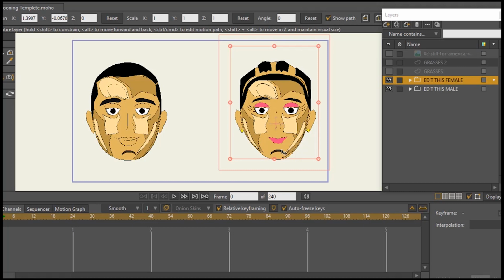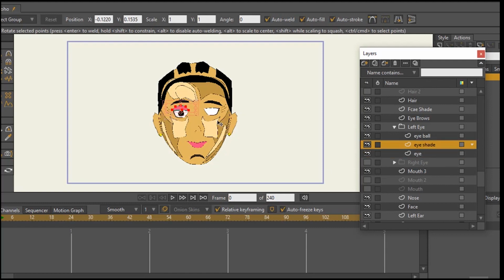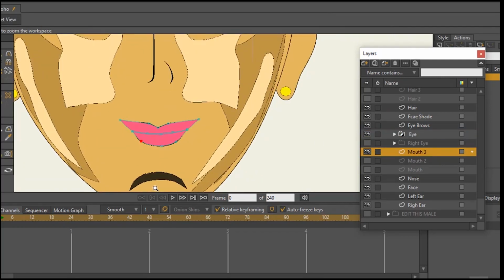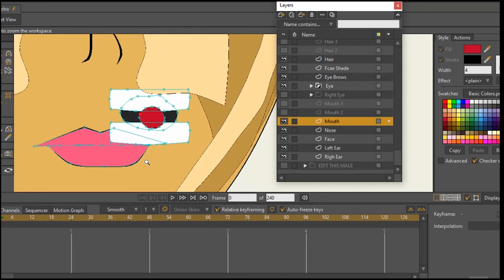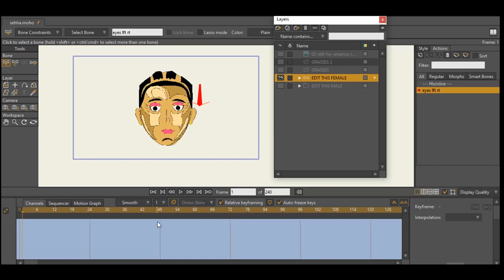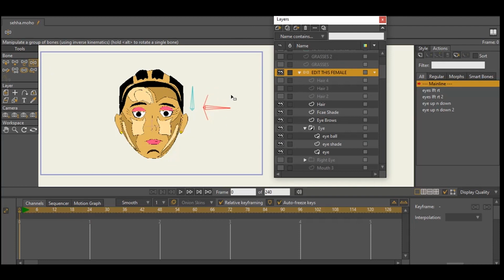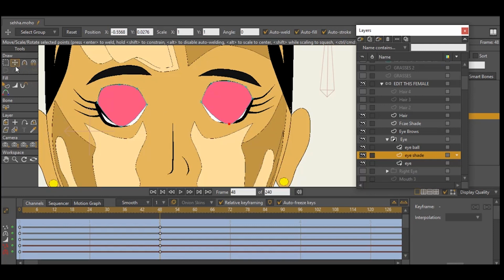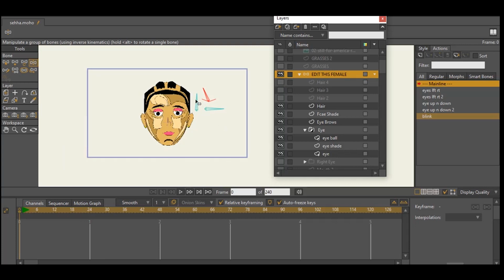How to use the Animation Template/ Assignment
This is  a simple explanation on how to prepare your template for animation look inside here for full complete details

socials-  Instagram / Facebook/ Twitter -@kanim8me